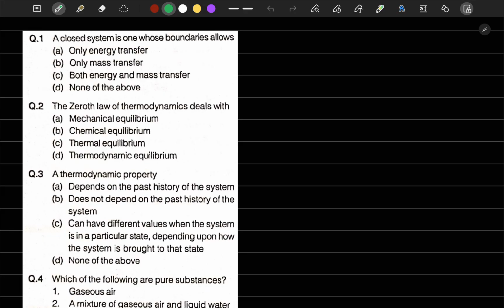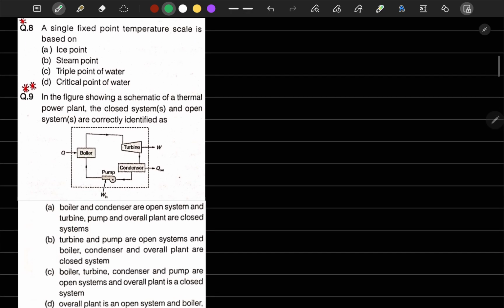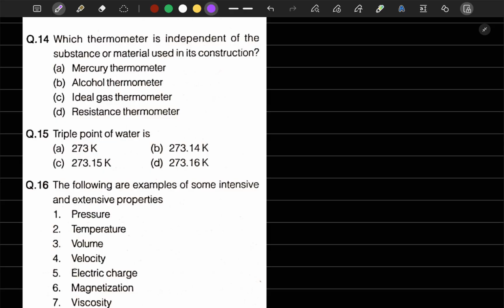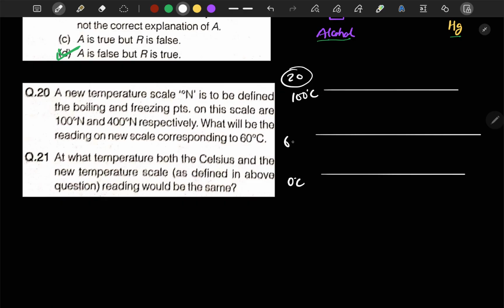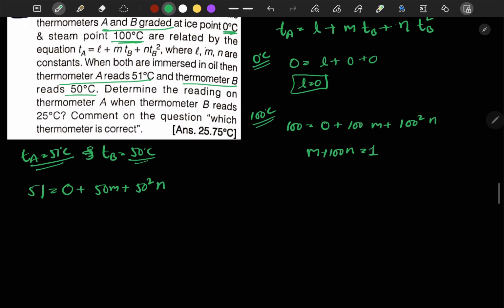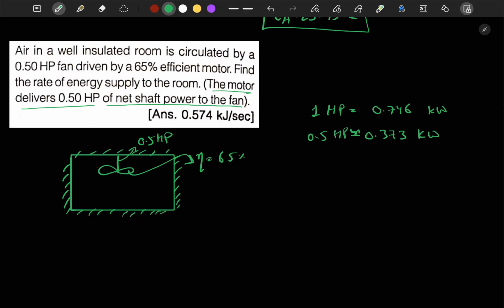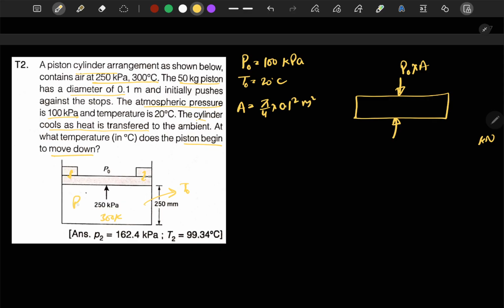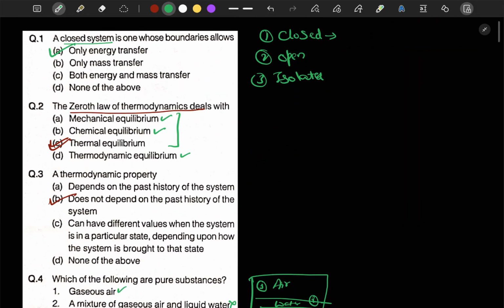Question Session 1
Question Session 1 Includes following chapters

1. Basics of Thermodynamics
2. Temperature